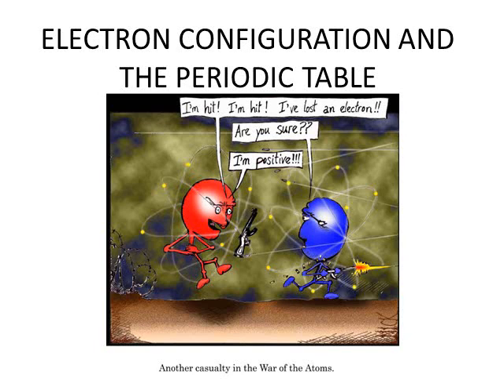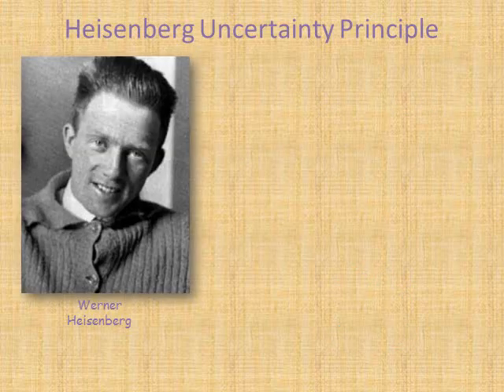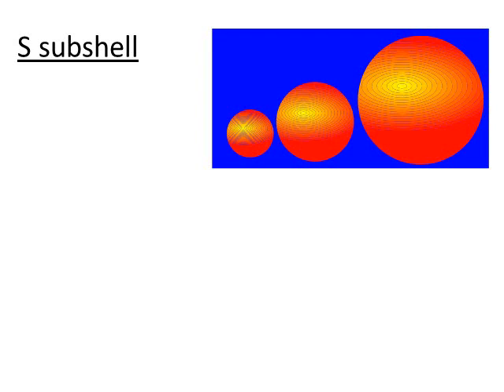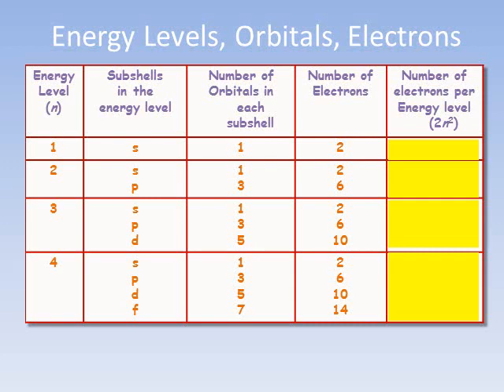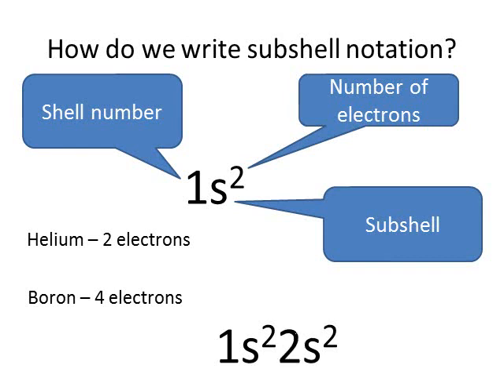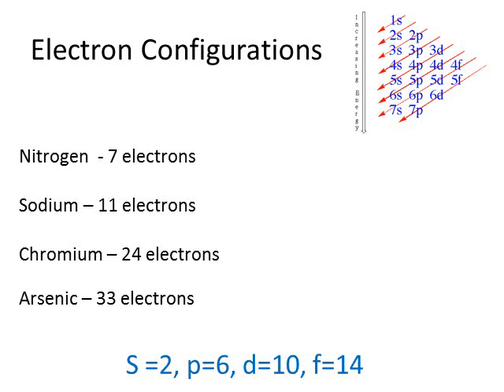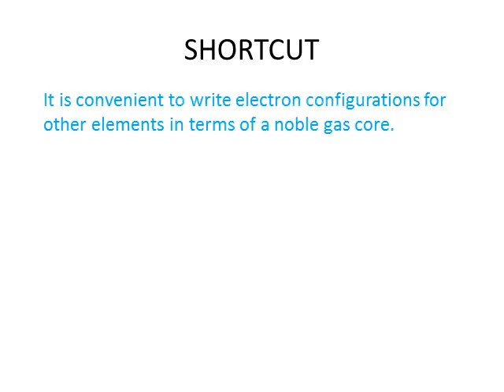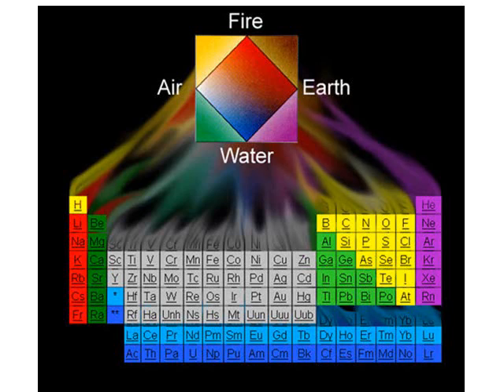Atomic Structure Part 3 - Electron Configuration.wmv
Part 3 of 3 videos on the development of atomic structure